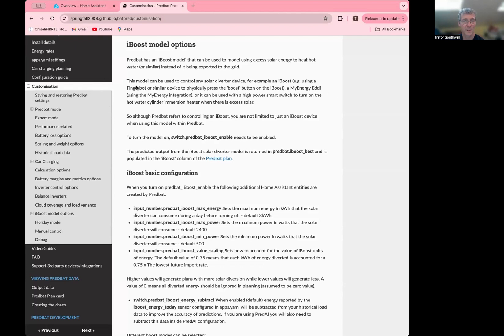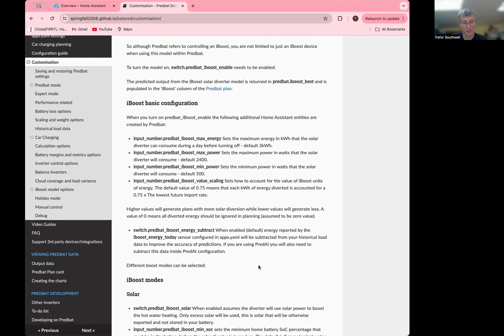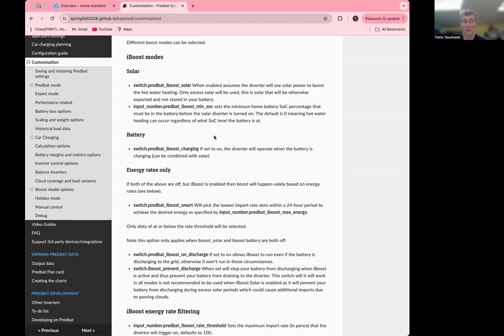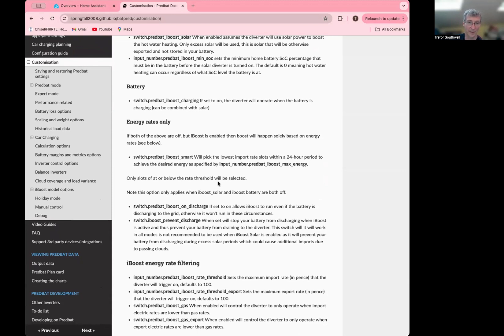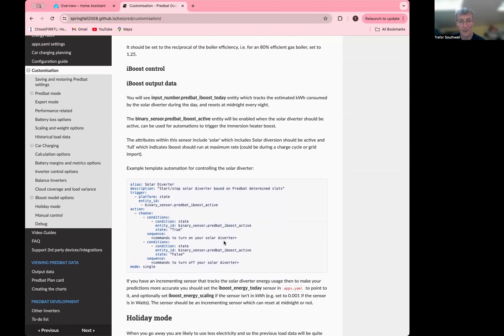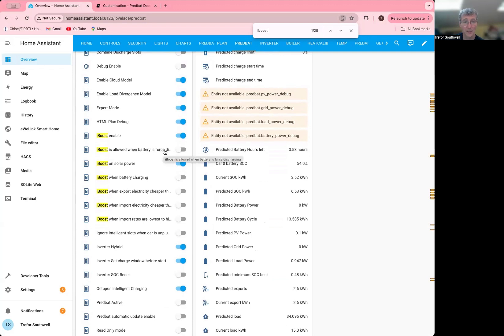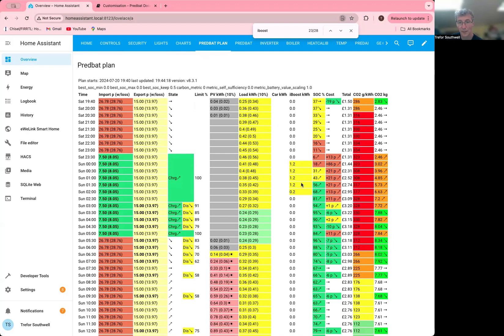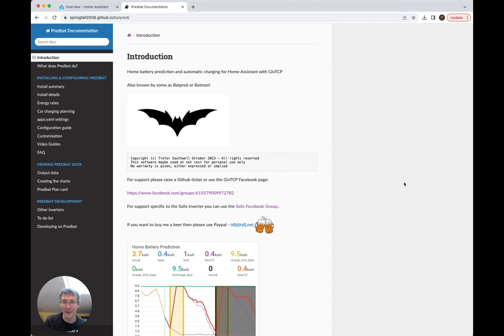Predbat Energy Diversion Modelling feature (aka iBoost)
In this video I explain about the various options to model energy diversion inside Predbat including Solar diversion, boosting which charging your battery and boosting based on energy rates.